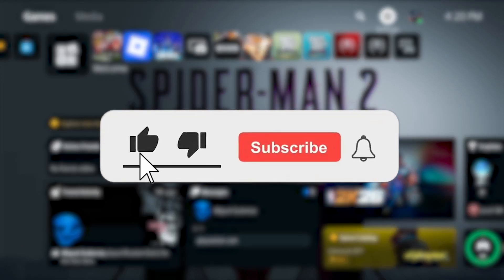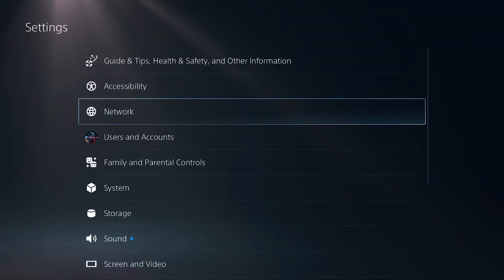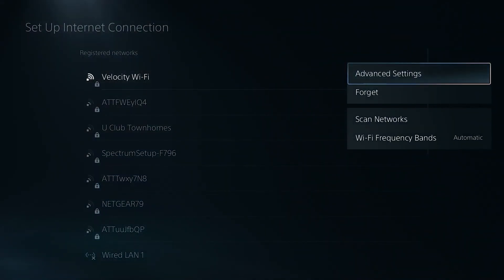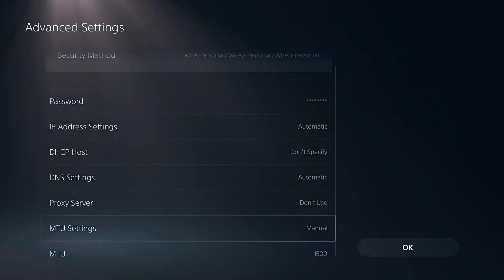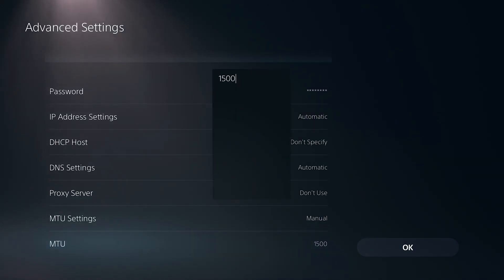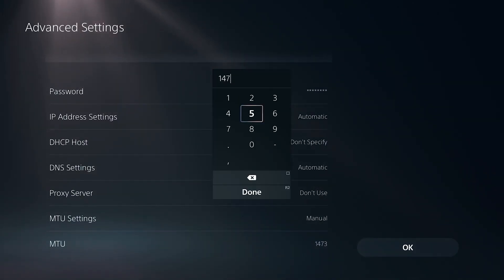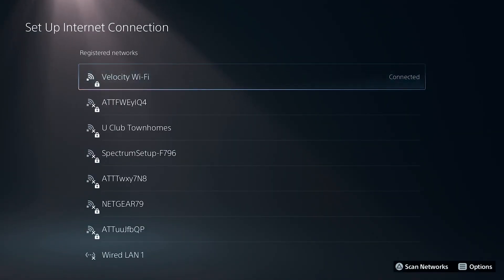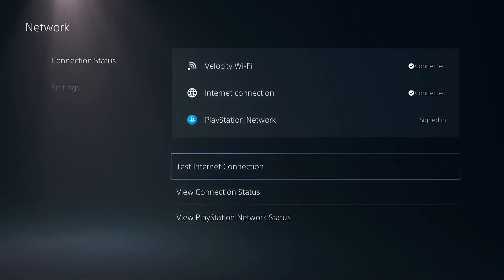Best MTU Settings For PS5 - Fix Packet Loss And Lag